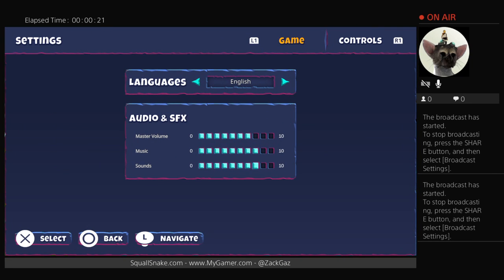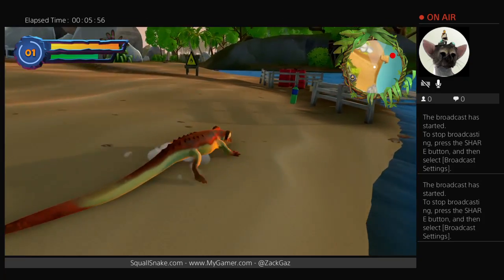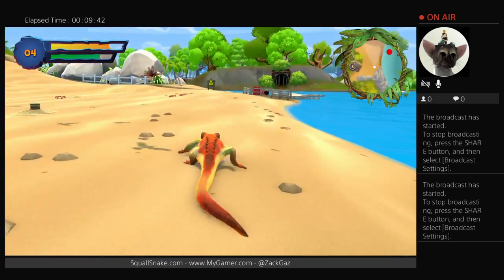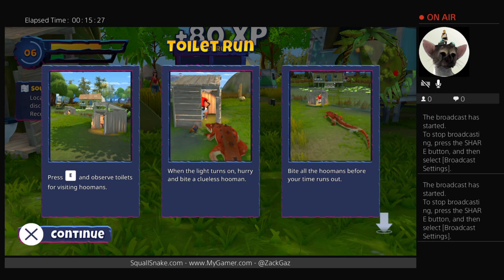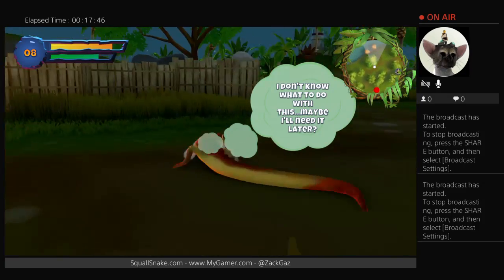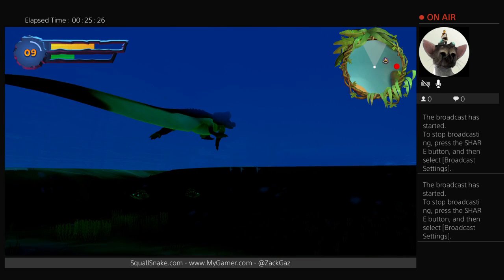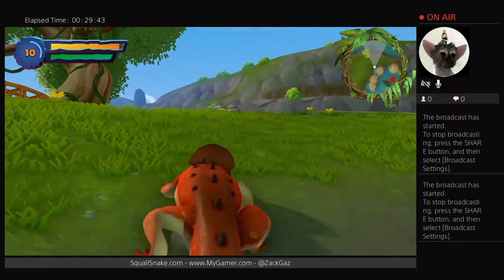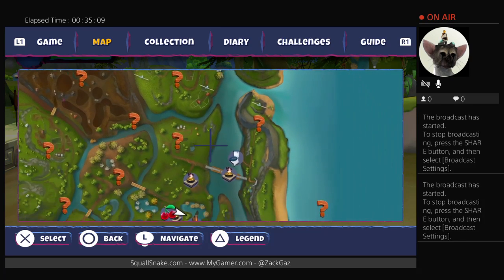Angry Alligator (PS4) - let's play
Not really knowing what to expect, I thought Angry Alligator was going to be a quick burst arcade experience, something similar to Feeding Frenzy. This is not the case. Instead, this is a highly unpolished open world exploration game in which the player slowly gains experience points by eating things smaller than you. It is filled with bugs, clipping, and dropped frames.

Official press detail listed below:

Welcome to the swamp – a beautiful and quiet place! Well.. until the humans arrived and ruined everything. Angry Alligator launches today for PlayStation 4 both digital and at retail, and will be backwards compatible with PlayStation®5. Join a small baby gator on his journey to become a big, bad full-grown reptile and eat all that’s in your way!

In Angry Alligator players join a small hungry alligator on his quest to eat all that moves, and more, in order to grow big and strong. Lure birds, deer or even bears into your mighty jaws, or take it up against big bad boss beasts and pesky tourists. Nobody messes with your home! The fate of the swamp and all in, lies on your scaly shoulders.

Angry Alligator is a fun, colorful and semi-educational experience that shows you what life is like as an alligator. Explore a colorful and massive open-world full of creatures to meet and eat, and enjoy all nature has to offer! At least, the parts the humans haven’t polluted yet. Afraid this task is too much to ask for a tiny gobbler like yourself? Don’t worry. You’ll be guided by no other than the wisest of them all, Wisecroc, on your swampy path to gator greatness. Before you know it, you’ll be messing however you can with those pesky humans.

Angry Alligator is rated E-10 by the ESRB, and is available now worldwide for PlayStation®4, PlayStation®5 and Nintendo Switch™, both in digital and at retail. Angry Alligator is developed by BACKUP PLAN and published by Lion Castle. The American retail versions are published and distributed by GS2 Games, the European retail versions by Mindscape, and the Asian versions by GoGame.